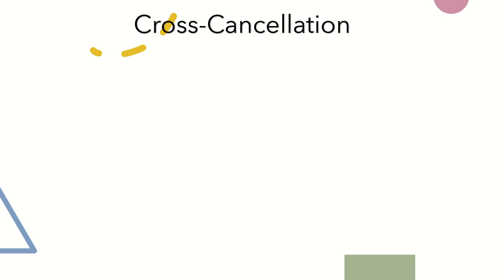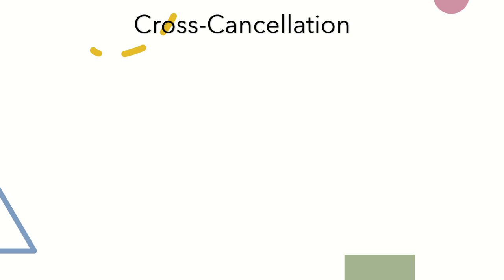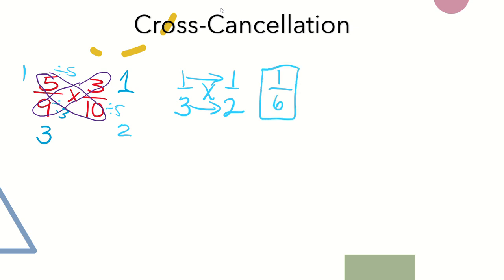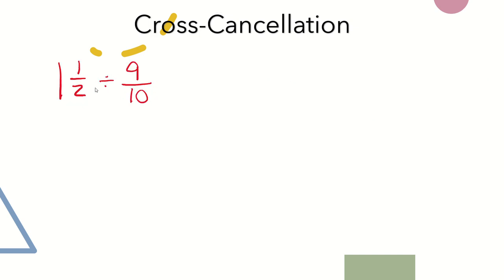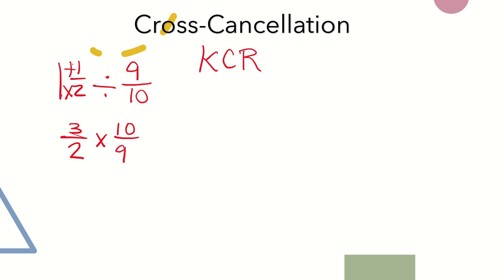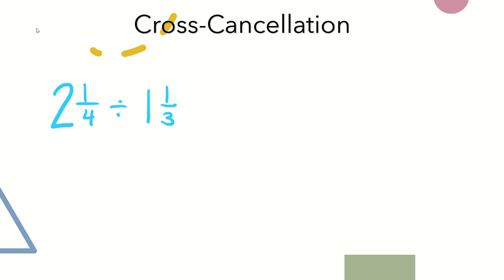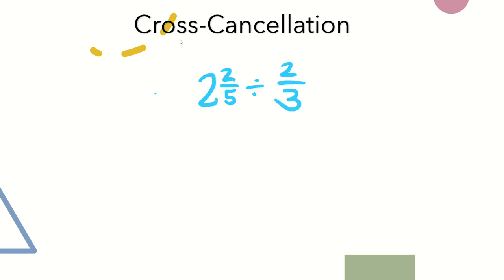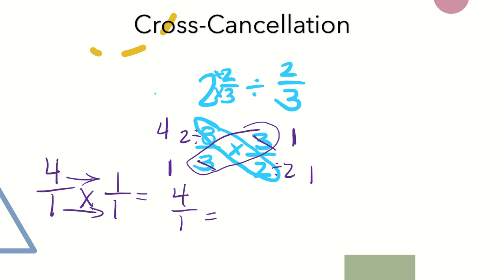Using Cross-Cancellation for Multiplying & Dividing Fractions with Ms. Mack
Having trouble reducing or multiplying large numbers. Try using cross cancellation.

Simplify your fractions to make it easier.